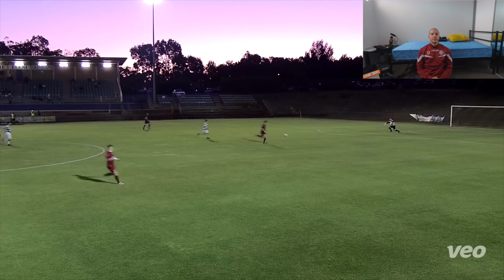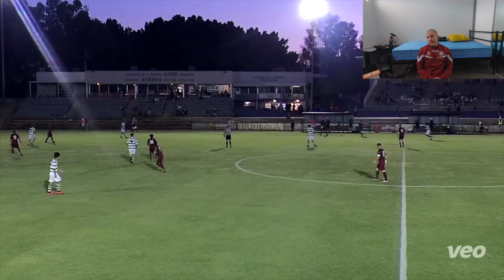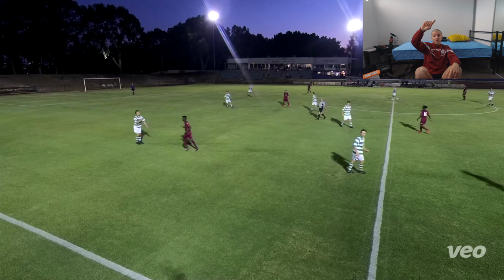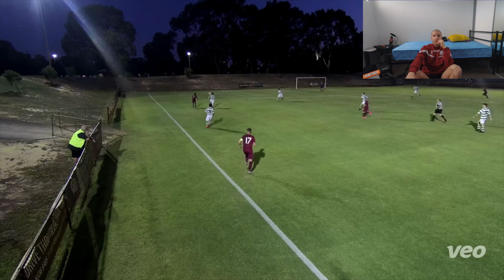How to Critique Your Game Footage! | Pro Game Analysis Walkthrough ft. my game footage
Hey Fam! These are some steps I take every time I have film to watch from my games over each weekend. It's imperative that players who want to play at the highest level watch and evaluate their own film! Be honest, be positive, and work towards your goals!

BE AWESOME.